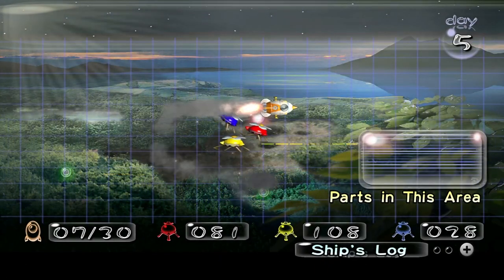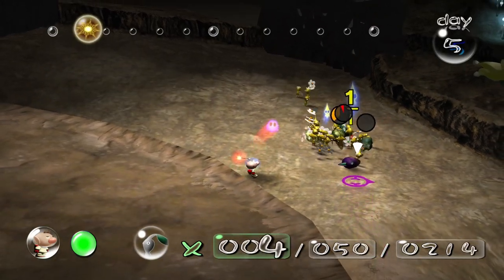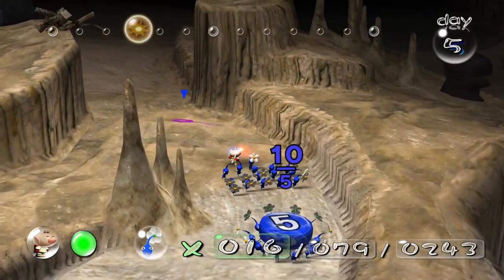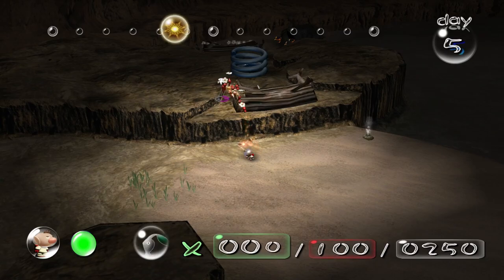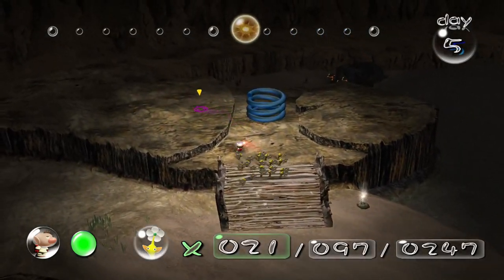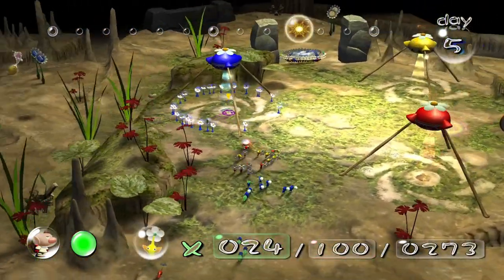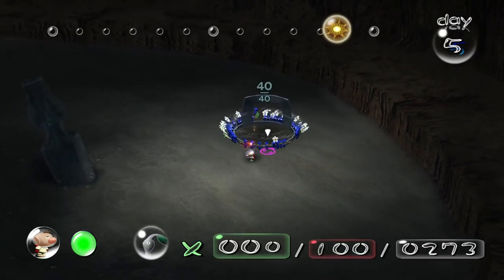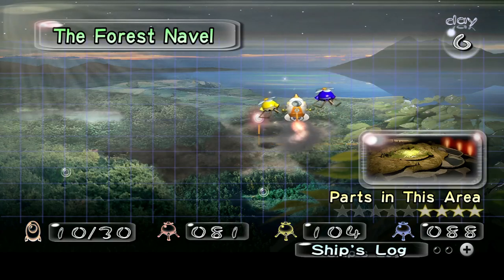Pikmin - Day 5: Cleaning Up For Tomorrow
We still didn't get too much today, but we did manage to clean a lot of things up ready for tomorrow, this includes destroying more enemies, opening gates that need opening and building bridges ready to collect more ship parts and get bomb rocks for the Yellows.